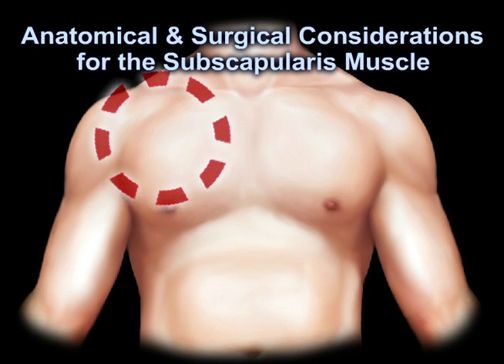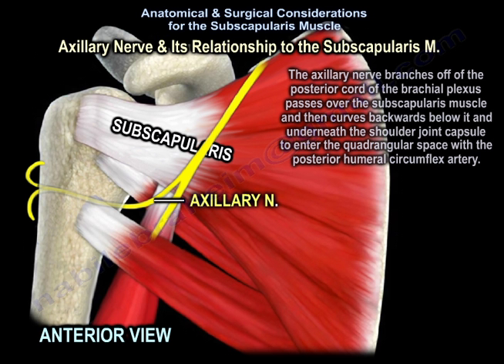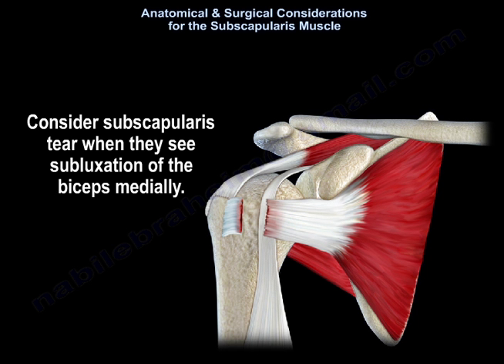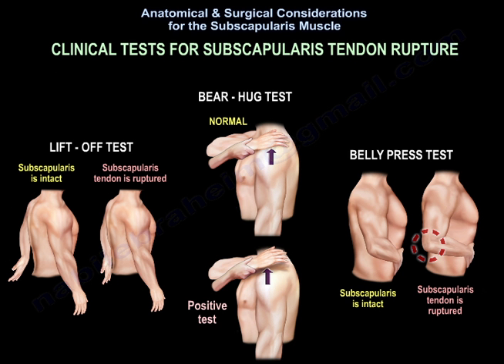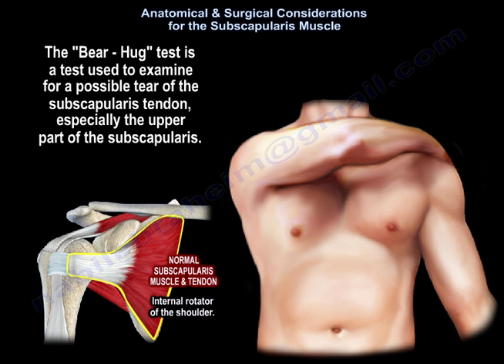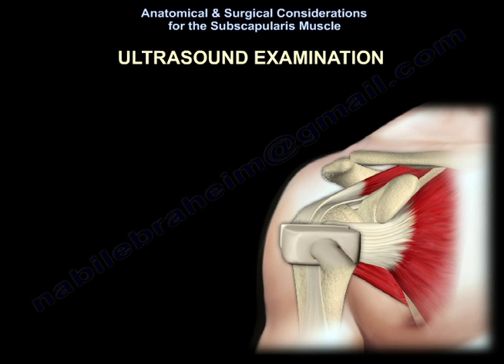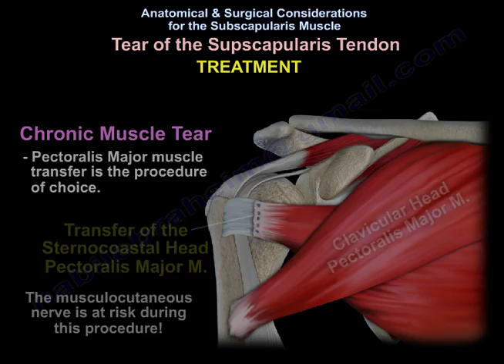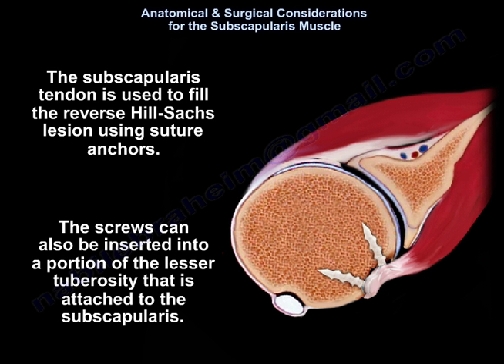SUBSCAPULARIS MUSCLE . Everything You Need To Know - Dr. Nabil Ebraheim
Dr. Ebraheim’s educational animated video describes the anatomical and surgical considerations of the subscapularis muscle.
Subscapularis Muscle: Anatomy, Function, Injury, and Surgical Considerations

By Nabil Ebraheim

The subscapularis is a large triangular muscle that originates from the subscapular fossa on the anterior surface of the scapula and lies in front of the shoulder joint. The muscle fibers pass laterally beneath the coracoid process and the arch formed by the tendinous origins of the coracobrachialis and the short head of the biceps brachii to insert into the lesser tuberosity of the humerus. Among the four rotator cuff muscles, the subscapularis is the largest and provides approximately 50% of the total rotator cuff strength.

Innervation and Blood Supply

The subscapularis muscle receives innervation from the upper and lower subscapular nerves, both of which arise from the posterior cord of the brachial plexus.
Its blood supply comes mainly from the subscapular artery, the largest branch of the axillary artery.

Anatomical Relations

The nerve branches from the posterior cord pass over the anterior surface of the subscapularis and then course posteriorly beneath the muscle and the shoulder capsule to enter the quadrangular space together with the posterior circumflex humeral artery.

Function

The subscapularis acts as a powerful internal rotator of the shoulder and a dynamic stabilizer of the humeral head. It assists in adduction and in moving the arm across the chest. Its main function is to internally rotate and stabilize the humeral head within the glenoid cavity.

Anatomical Note on the Biceps Groove

At the insertion of the subscapularis tendon into the lesser tuberosity lies the transverse humeral ligament, which stabilizes the long head of the biceps tendon within the bicipital groove. In cases of complete subscapularis tendon rupture, the transverse humeral ligament may also be torn, resulting in medial dislocation of the biceps tendon from the groove. Therefore, medial subluxation of the biceps tendon is a clinical indicator of a subscapularis tear.

The mechanism of subscapularis tendon rupture is usually acute, occurring in younger patients following a fall onto an outstretched arm in hyperabduction and external rotation. The condition can also develop following anterior shoulder dislocation, or as a complication of shoulder surgery involving anterior approaches.
Tears may be isolated or associated with other rotator cuff injuries. Studies show that 88% of patients with medial biceps tendon subluxation have a concurrent subscapularis tendon tear.

Clinical Presentation

Patients typically present with anterior shoulder pain, swelling, and weakness of internal rotation. Passive external rotation of the shoulder is increased compared to the opposite side. Range of motion is often decreased, and the condition may cause significant functional limitation.
Subscapularis tears may be acute, partial, or complete, and can become chronic if not diagnosed and treated early.

Clinical Examination

Several manual tests assess the integrity of the subscapularis muscle and tendon. These tests demonstrate weakness in internal rotation:

Lift-Off Test:
The patient places the hand behind the back at the lumbar level and attempts to lift it away. Inability to lift indicates a tear. The examiner can assess strength by resisting this motion and comparing both sides.

Lift-Off Lag Test:
The examiner holds the patient’s hand away from the back and releases it. Inability to maintain the position indicates subscapularis tendon rupture.

Belly-Press Test:
The patient presses the palm against the abdomen with the wrist in a neutral position. If the patient compensates by flexing the wrist or allowing the elbow to drift posteriorly, the test is positive—indicating a tear, particularly of the upper portion of the tendon.

Bear Hug Test:
The patient places the palm on the opposite shoulder with the elbow anterior to the body. The examiner tries to externally rotate the arm while the patient resists. Weakness compared with the other side indicates a positive test and a subscapularis tear.

All of these tests assess internal rotation strength and stability of the subscapularis.

Radiologic Evaluation

Diagnosis is confirmed by MRI or ultrasound.

MRI shows detachment of the subscapularis tendon from the lesser tuberosity and can demonstrate muscle atrophy in chronic cases.

In patients with a shoulder prosthesis or when radiographs appear normal, ultrasound is particularly useful.
The ultrasound probe is placed transversely over the bicipital groove to identify the biceps tendon while the arm is in a neutral position, and then externally rotated to visualize the subscapularis tendon.

Treatment

Treatment depends on the severity and chronicity of the tear:

Complete tears require surgical repair, which may be performed open or arthroscopically.